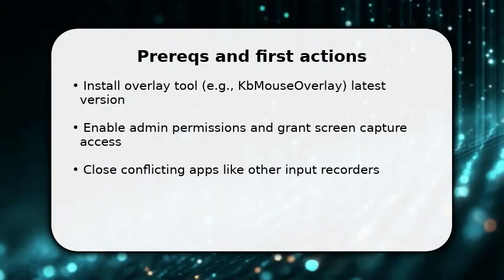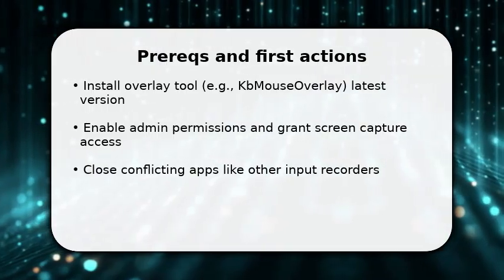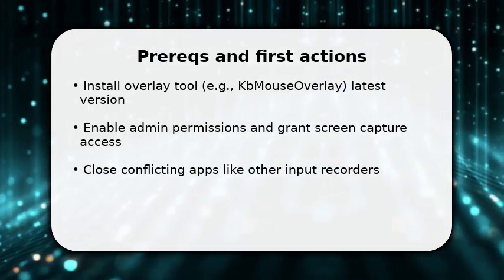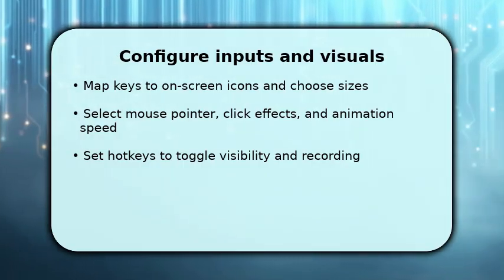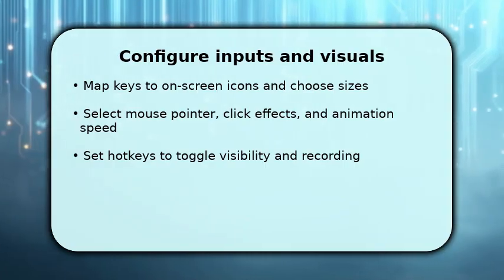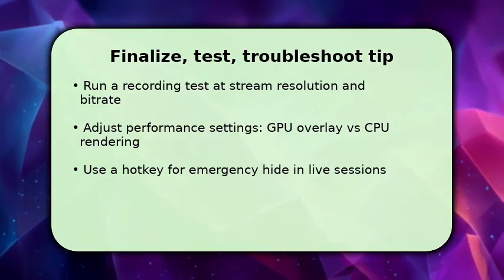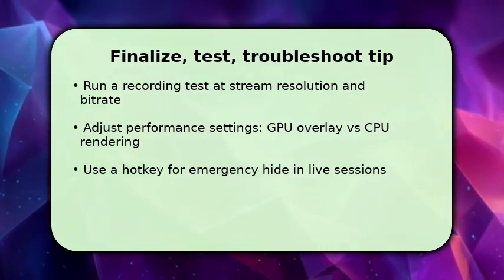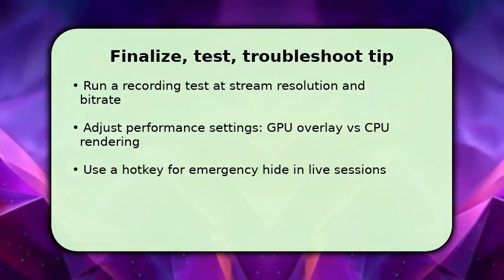How to Get Keyboard Mouse Overlay (updated)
How to Get Keyboard Mouse Overlay (updated) | 🔒 Surfshark VPN Deal — Stay private and secure. $1.99/mo + 3 Months Free ▸

Discover the latest methods to enable and use keyboard mouse overlay on your device. This updated guide walks you through installation, customization options for various operating systems, troubleshooting common issues, and enhancing productivity with this handy tool.

keyboard mouse overlay, enable KMO, installation steps, customize keyboard settings, productivity tips, troubleshoot device accessories, operating system compatibility, mouse shortcut keys